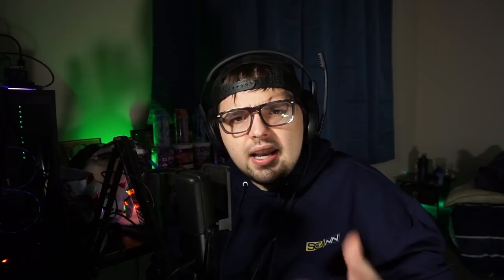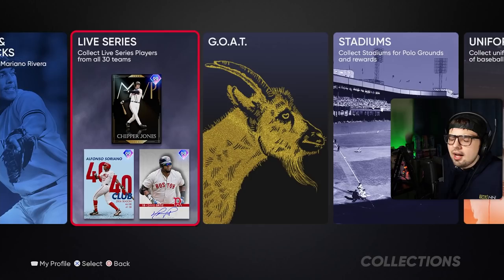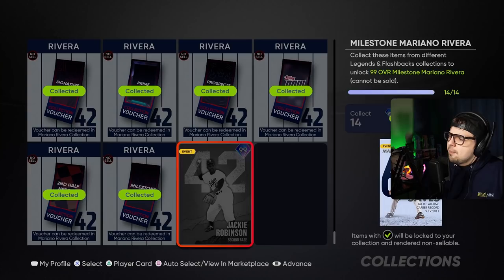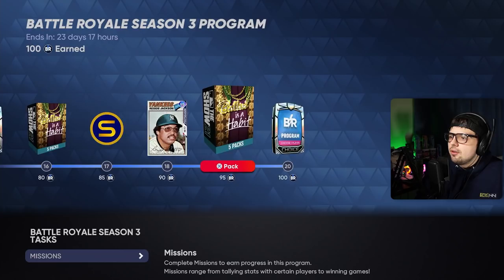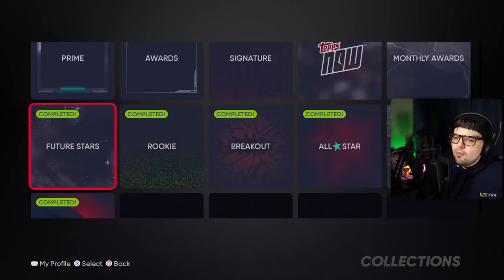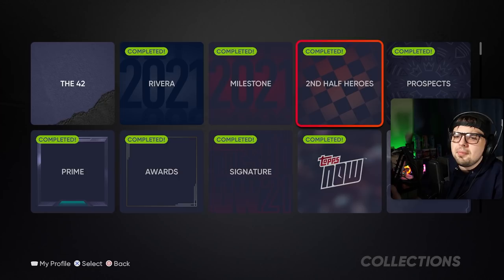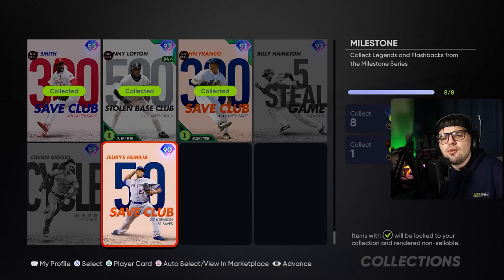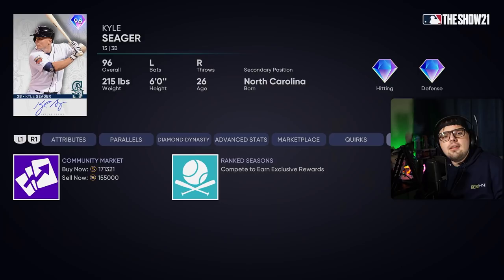NO MONEY SPENT - The BEST Way to Get 99 Mariano Rivera in MLB The Show 21 - Legend & Flashback Tips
We got 99 Mariano Rivera NO MONEY SPENT! Today, I show you how I did so and some tips to follow in order to get him yourself! This collection could take a long time for you if you're just starting off, so following these tips can give you a good path to follow and show you how to save the most stubs!

Make sure to like the video if you enjoyed!